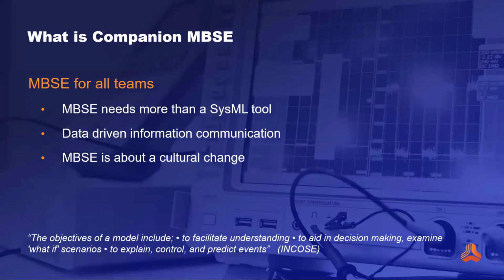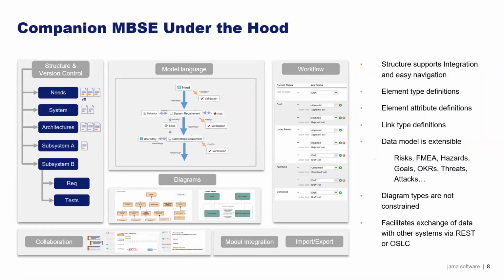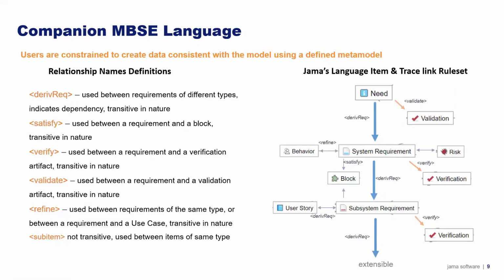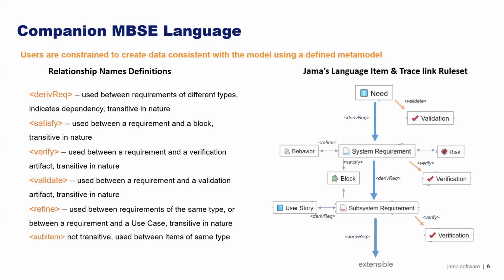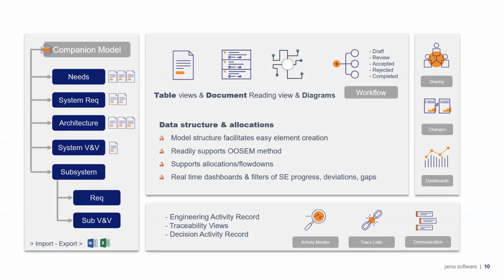Eliminating Barriers to MBSE Adoption with Jama Software's Companion MBSE PREVIEW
An organizational paradigm shift from document centric to model-based systems engineering can be daunting. The learning curve for systems engineers can be steep and the return on investment is often not immediately apparent.

In this workshop, we will show how Jama Software's Companion MBSE can be used to eliminate common MBSE challenges and provide tactics to help teams eliminate the barriers to broader adoption. We will demonstrate how Jama Connect's Companion MBSE can be used to streamline a collaborative, data-driven approach and provide more immediate systems engineering value to larger numbers of stakeholders.

In this live demonstration, we'll cover:

• Using Jama Connect to facilitate implementation of MBSE
• Benefits of Companion MBSE to the broader stakeholder community
• Keys to eliminating documents
• Leverage OSLC and REST for Cross Tool linking